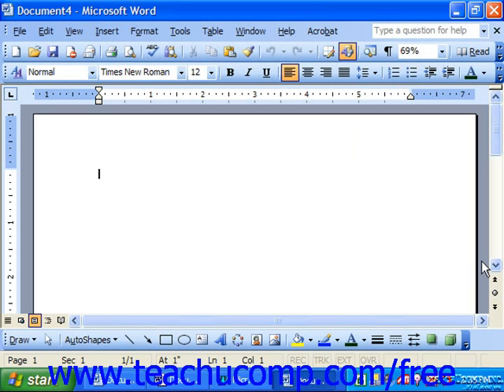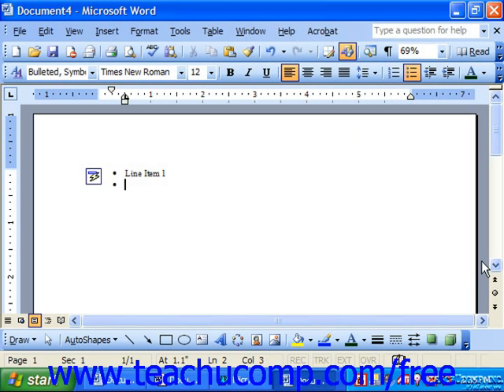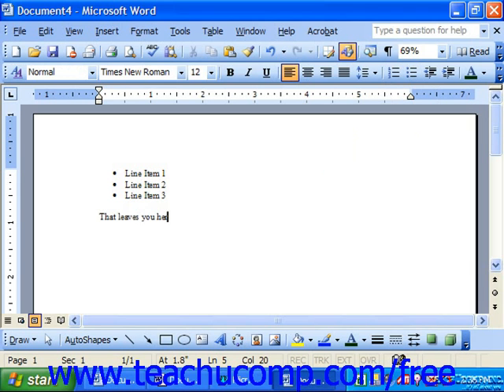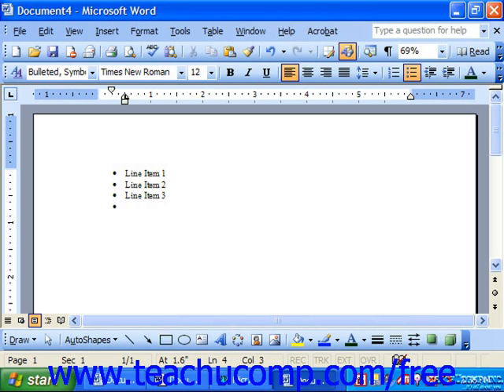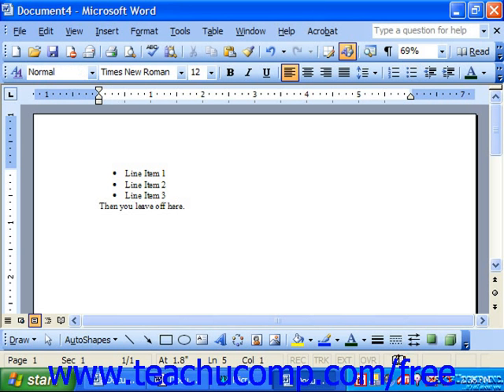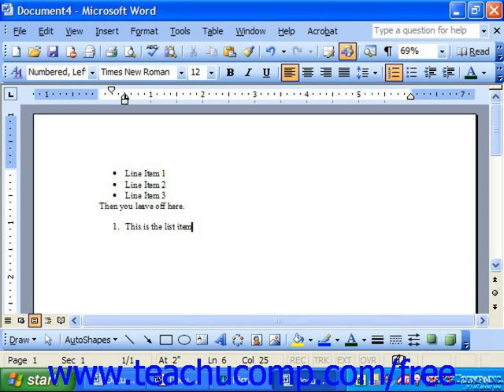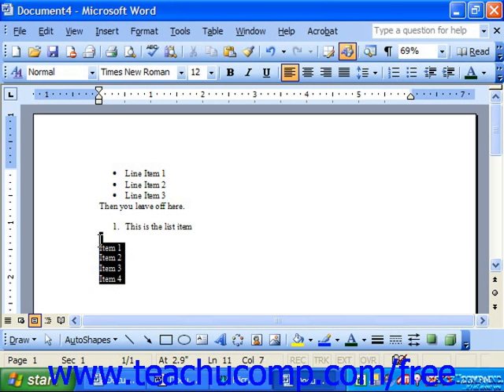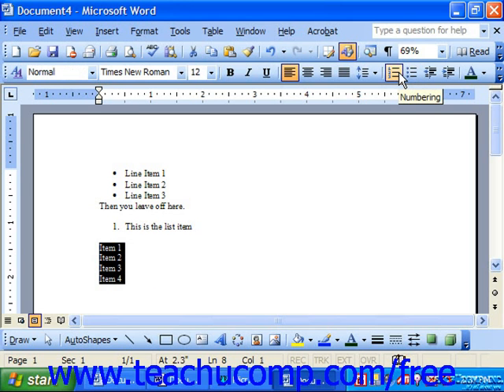Word 2003 Tutorial Applying Bullets & Numbering Microsoft Office Training Lesson 15.1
Learn how to apply bullets and numbering in Microsoft Word - the most comprehensive Word tutorial available. Visit us today!